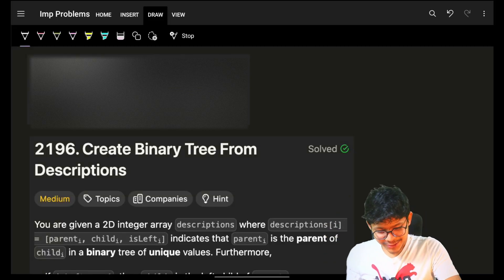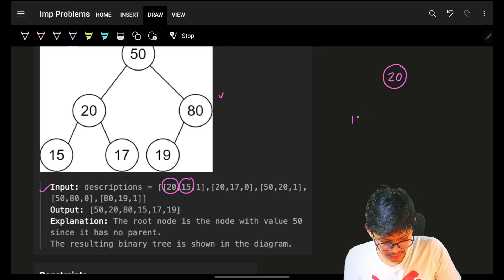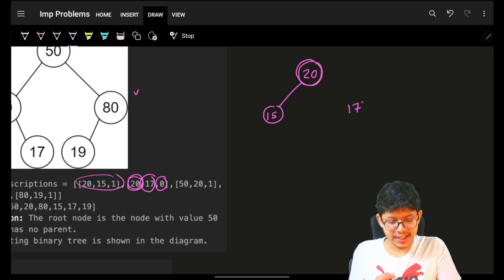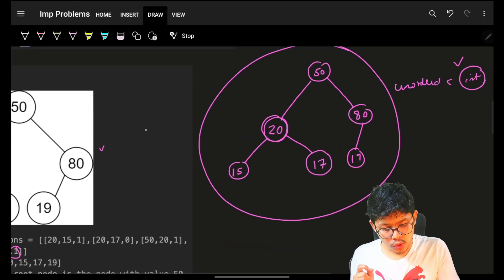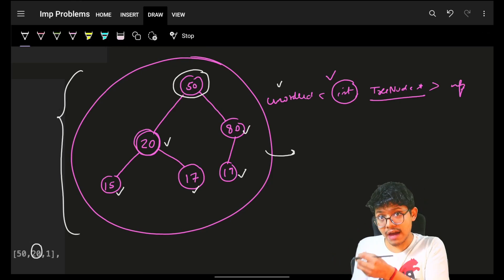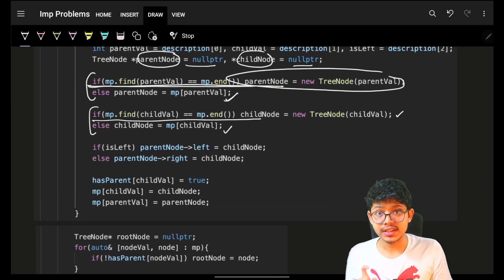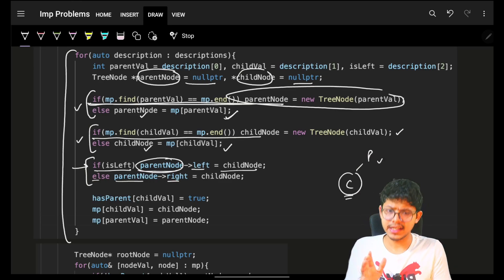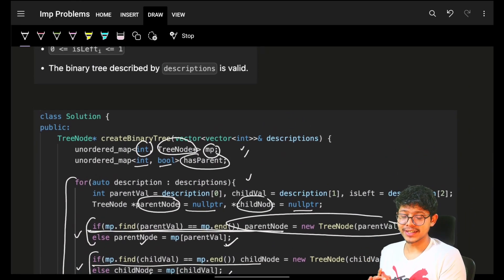2196. Create Binary Tree From Descriptions | Hash Map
In this video, I'll talk about how to solve Leetcode 2196. Create Binary Tree From Descriptions | Tree | Hash Map

✨ Timelines✨